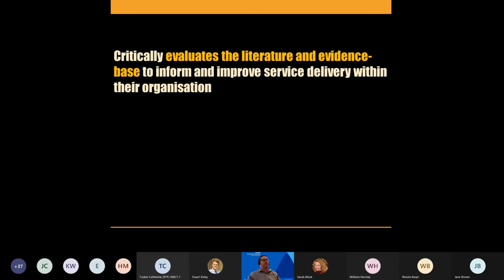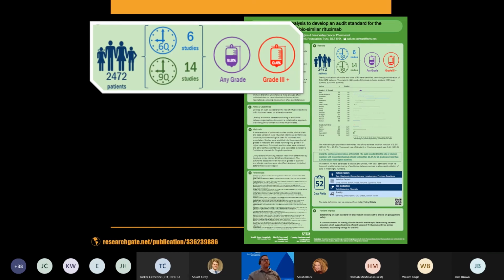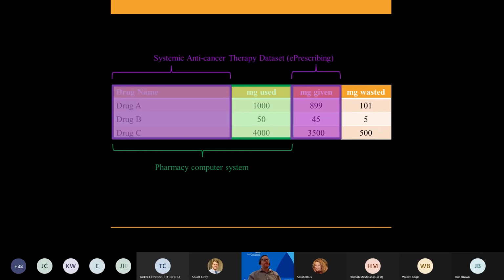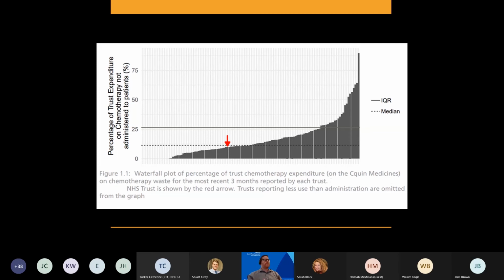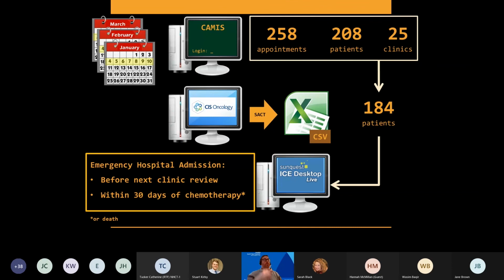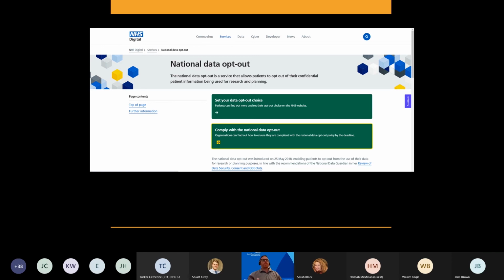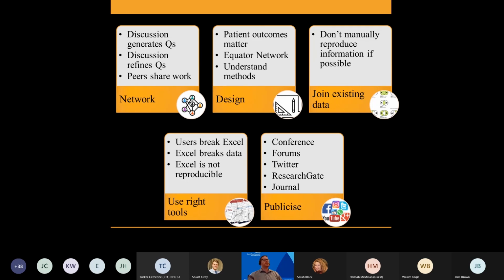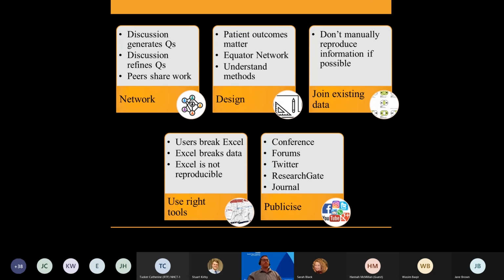GNPRC 2021 | Breakout Session 3 - Improving Cancer with Data : a journey to consultancy pharmacy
The Academic Health Science Network for the North East and North Cumbria (AHSN NENC) is proud to support innovation in all its forms within the NHS and Social Care.